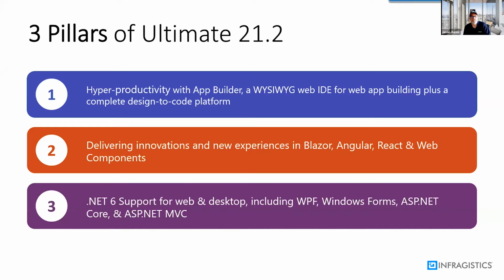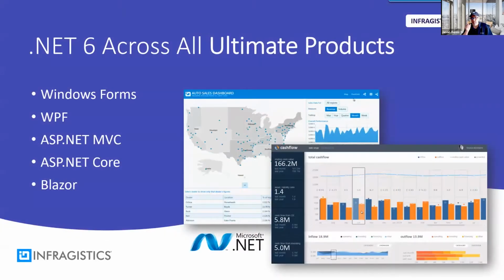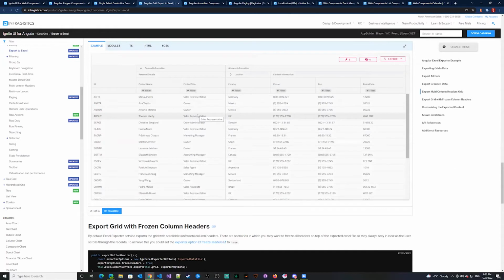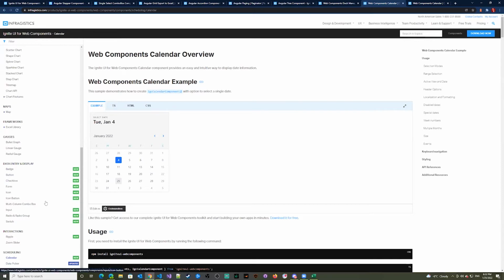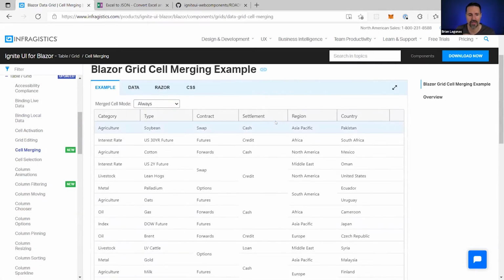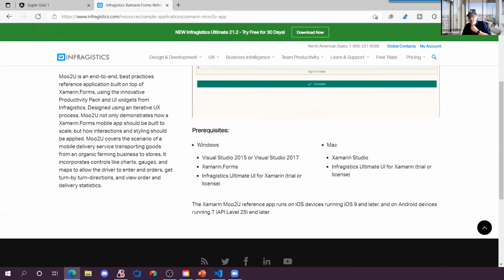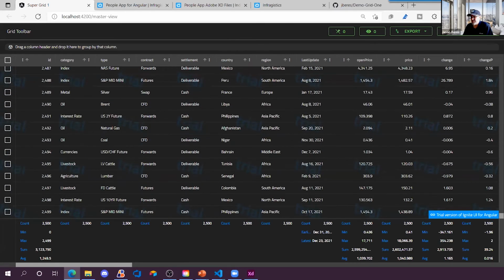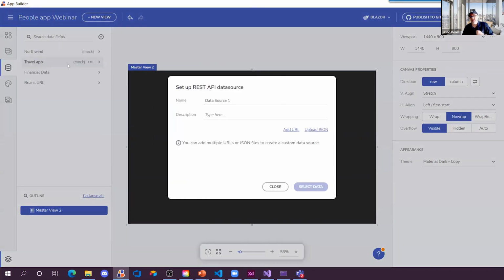What’s New in Infragistics Ultimate 21.2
Our latest release of Infragistics Ultimate 21.2 brought many new updates and features to help you deliver powerful and beautiful web applications. In this webinar you’ll learn about the new features, controls & components in every platform, plus major enhancements to App Builder!

Join us and you will see:

 - App Builder with Blazor and Angular Code Generation
 - 17 New Components for Blazor, & Web Components
 - Angular New Controls & Angular 13 Support
 - Design to Code with Sketch & Adobe XD

We hope to see you there for this demo-heavy session from our product development team so that we can help accelerate the development of your next application.